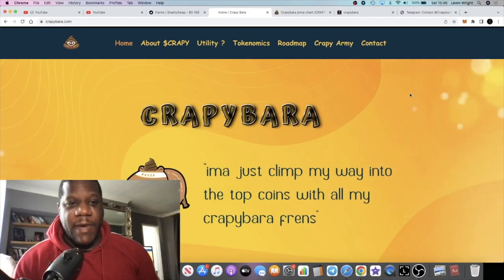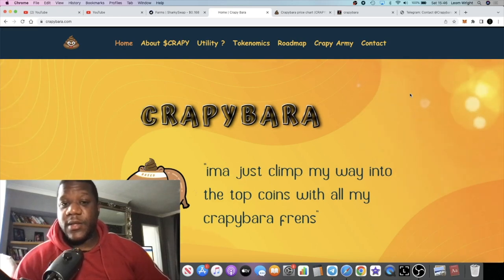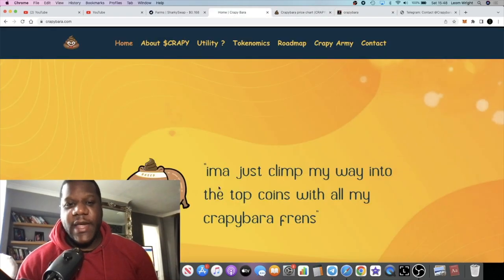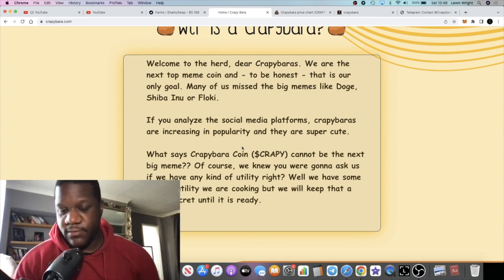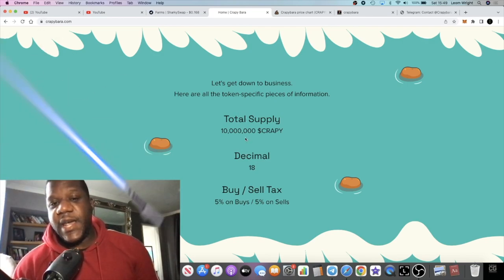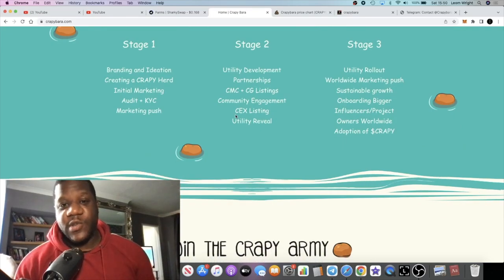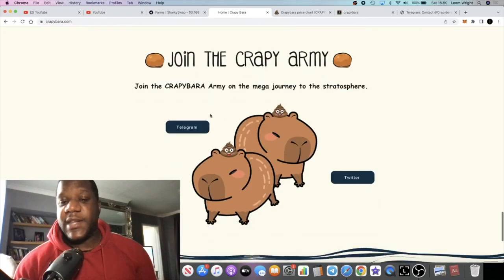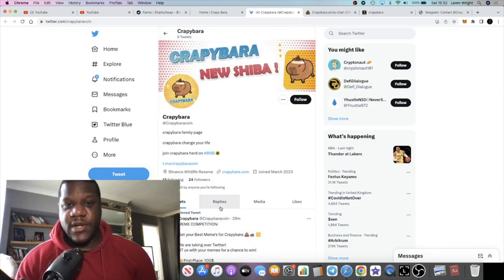CRAPYBARA $CRAPY LOW CAP MEME COIN + GAME ON BSC